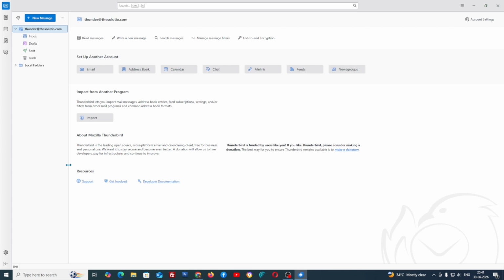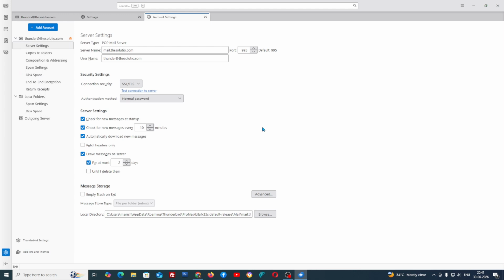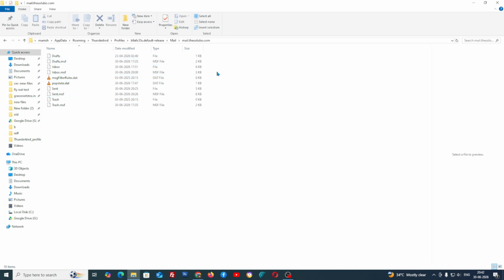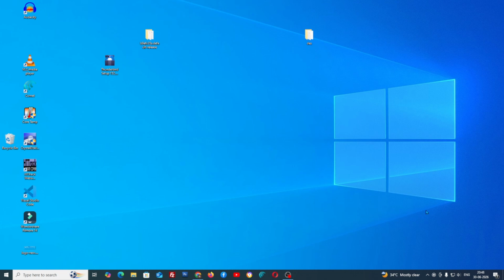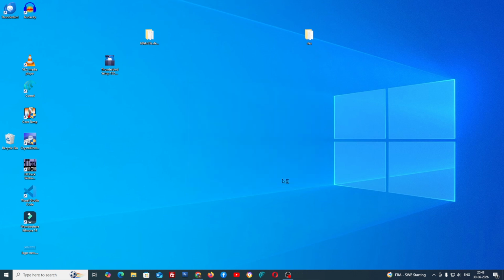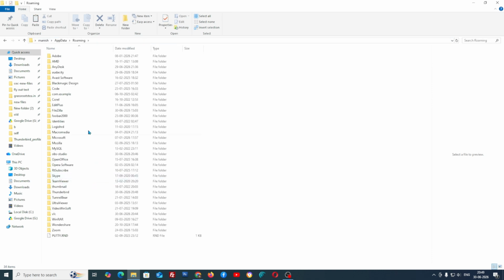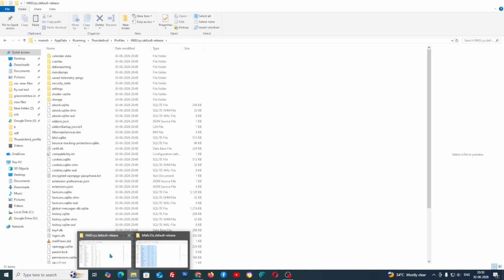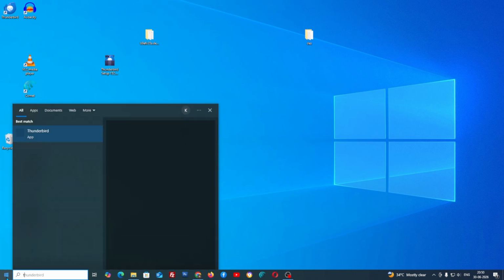Transfer, Move Thunderbird | Back Up and Restore Thunderbird Emails, Profiles ( Windows 10 / 11 )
Learn how to backup Thunderbird email and restore your account settings quickly. Protect your data by saving your profile files. Works with Windows 10 / 11.

Backing up your Thunderbird email is essential for preventing data loss when you switch computers or reinstall your operating system. This guide walks you through the exact process of locating your profile directory so you can securely save your messages and configurations.

We will show you exactly where to find the server settings menu to locate your message storage path. By following these steps, you will be able to export your Thunderbird profile, ensuring that all your saved emails and custom preferences remain intact during a migration.

Whether you are upgrading your hardware or just want to ensure your inbox is safe, knowing the Thunderbird backup process is a critical skill for any user. We focus on the manual method for Thunderbird email storage, giving you full control over your files without needing third-party tools.

Move Thunder Bird from one computer to another.

CHAPTERS

0:00 Introduction
00:08 Locating Backup and Profile
01:23 Re-installing Thunderbird
04:35 Send a Test Email